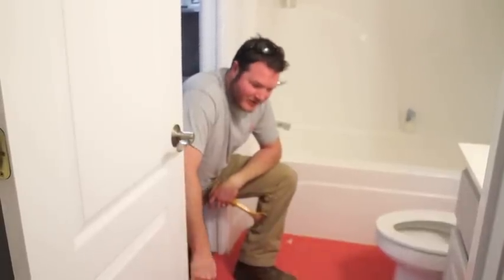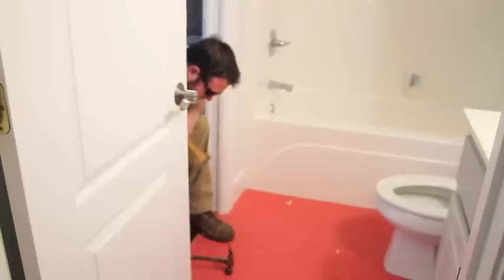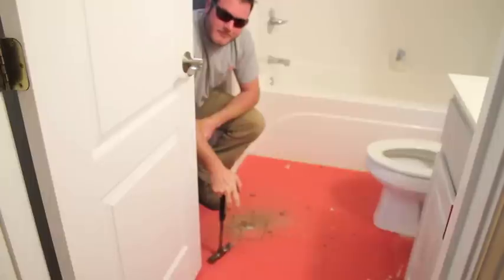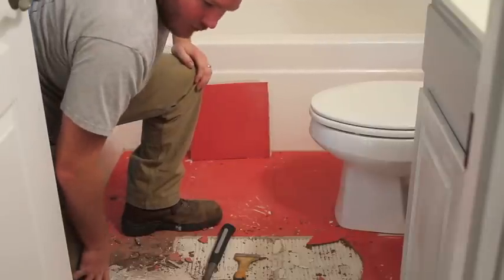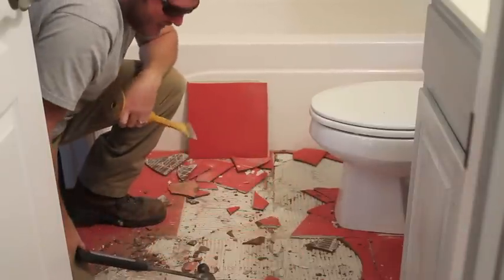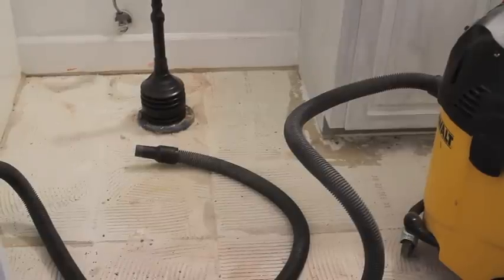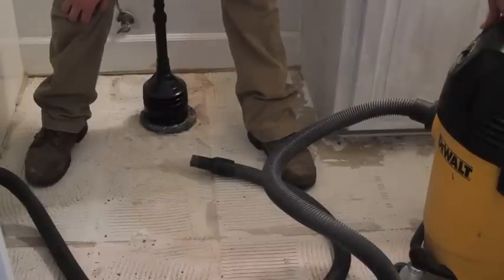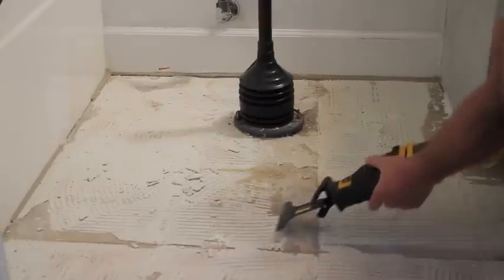Removing Ceramic Tile | How to Remove Tile | Removing Tile Floor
Check out my partnership with Marian Parsons aka "Miss Mustard Seed"

 Learn how to tackle a simple DIY project like removing tile floor.  In this video, we show you all the steps to remove ceramic tile and thin-set from your floor.